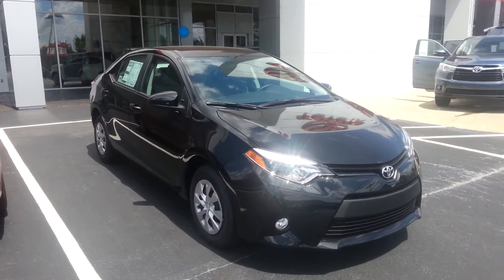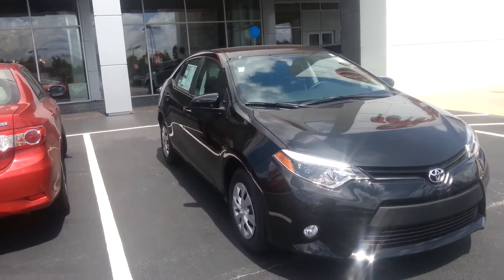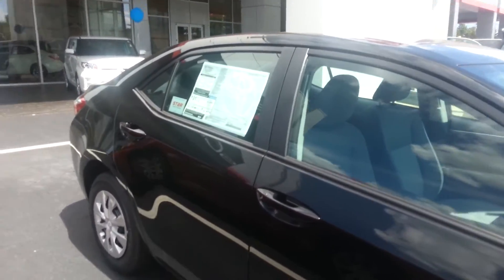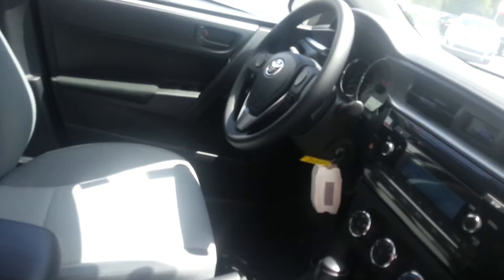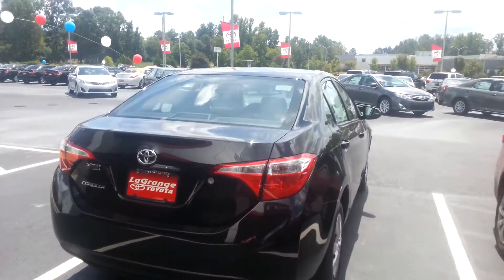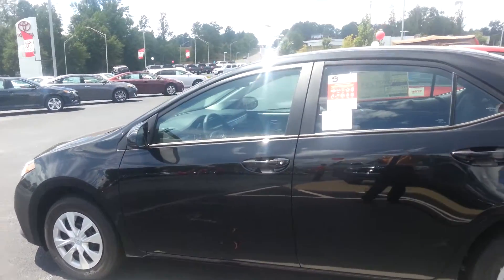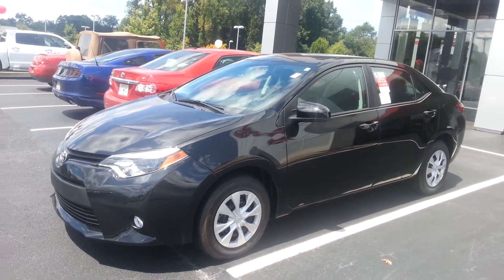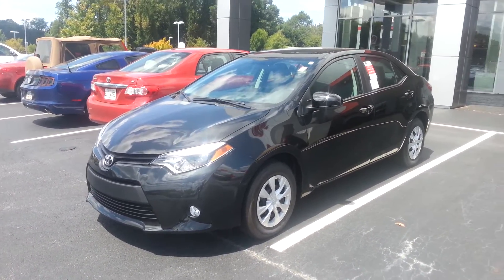2014 corolla for jason by Jay Jackson